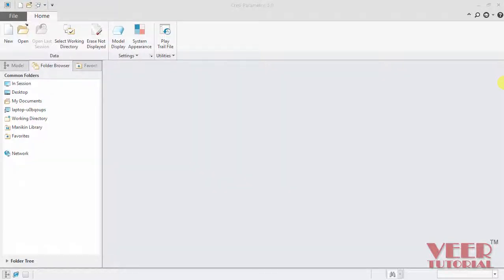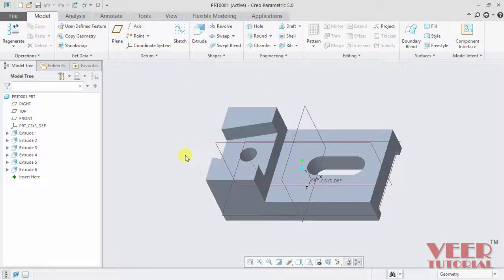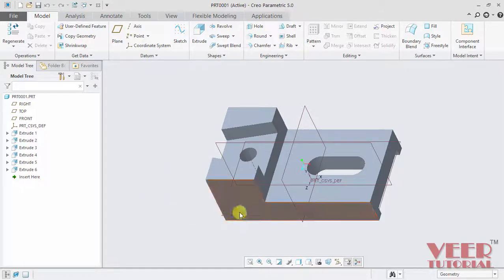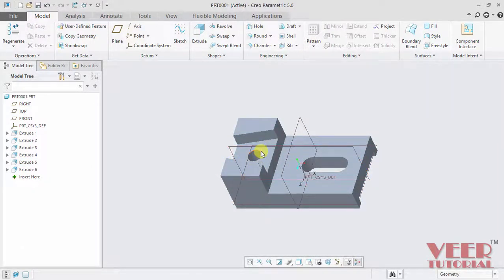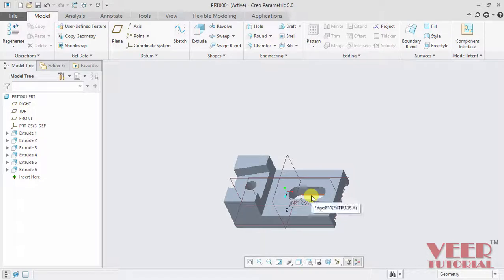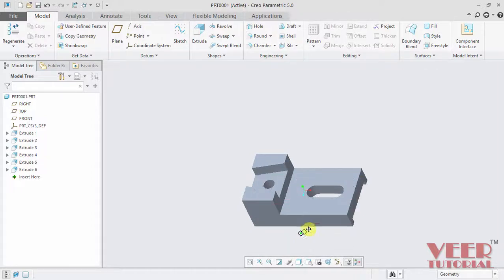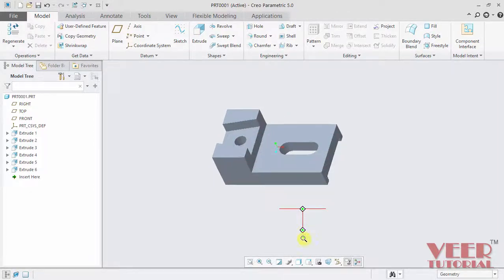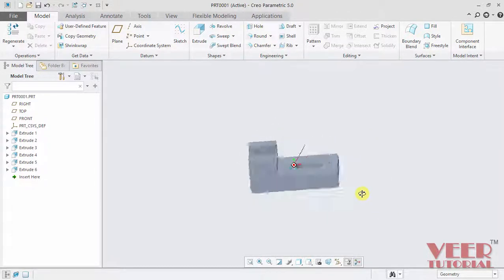Creo Parametric 4.0 | (Pro/E) | 3D Modelling course | Pan and Zoom Using Mouse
in this video, you will learn how to use Mouse for Pan and Zoom in creo Parametric (Pro/E) .

for complete course on creo parametric , please follow below links